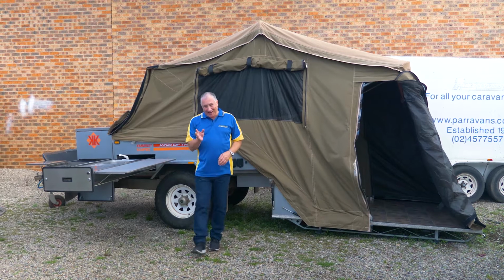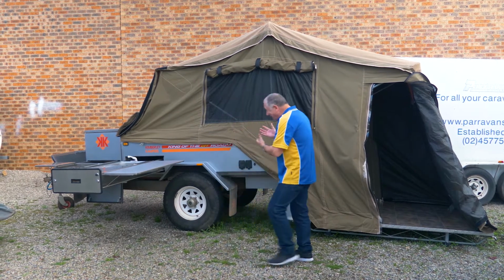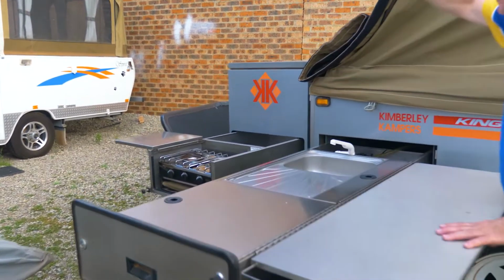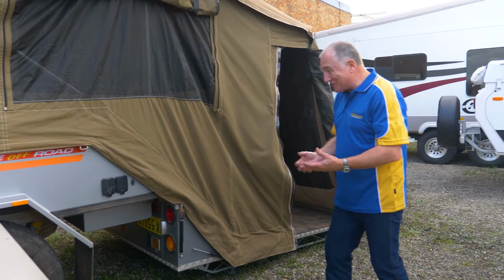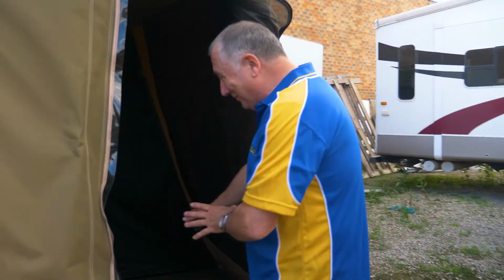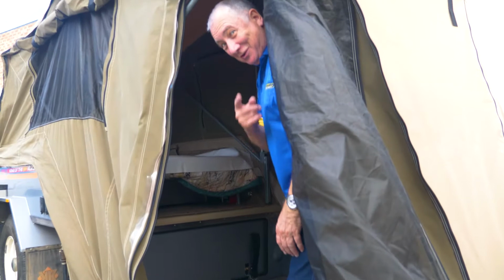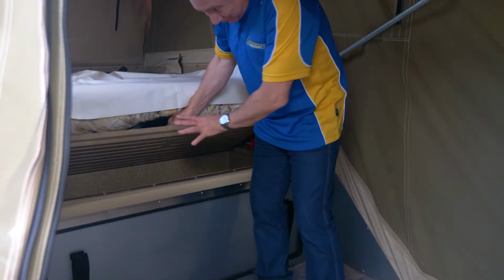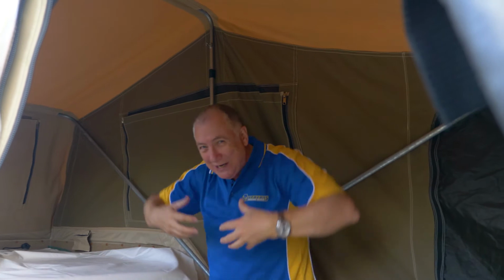Kimberley Kamper Kakadu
Welcome to Parravans Caravan World, Windsor. We sell new and used caravans, poptops and camper trailers. We also service and repair your van. Hire vans are available.